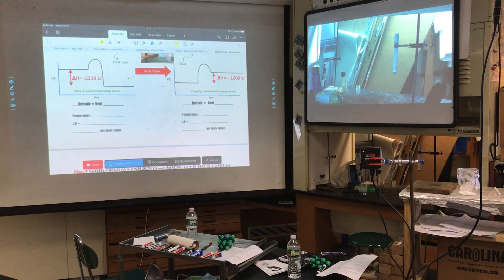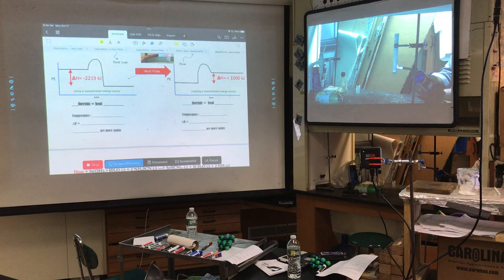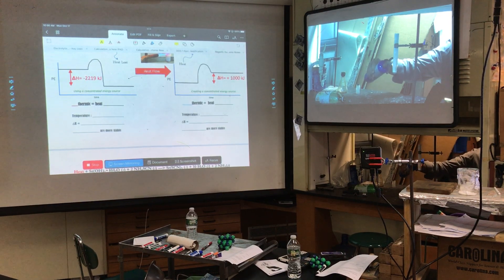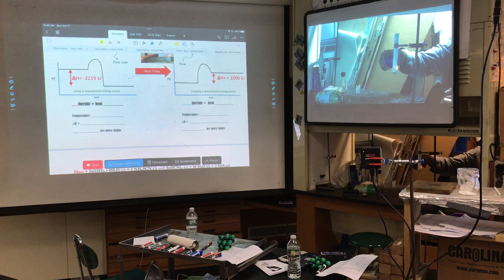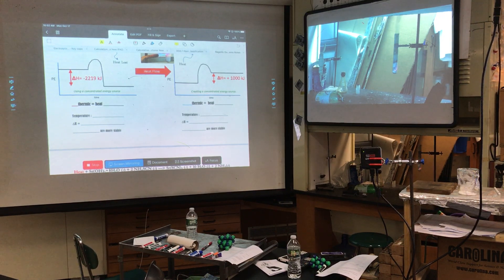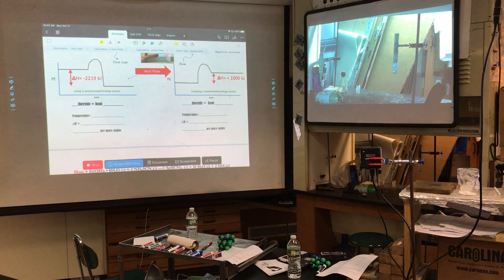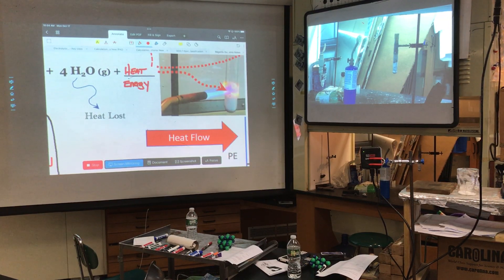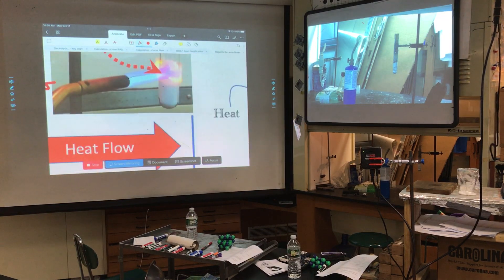Exothermic and Endothermic Concepts through Demonstrations